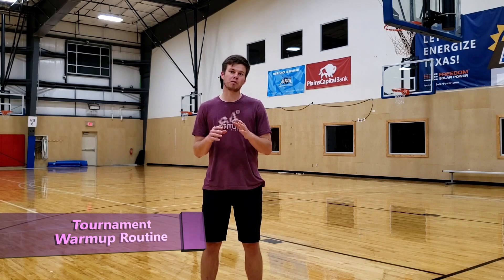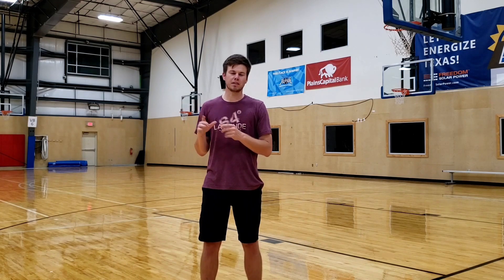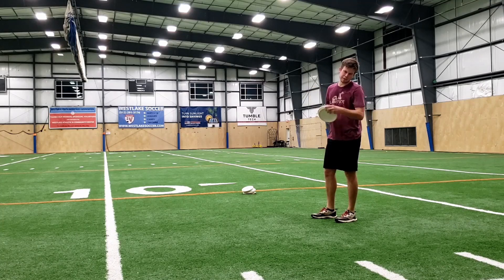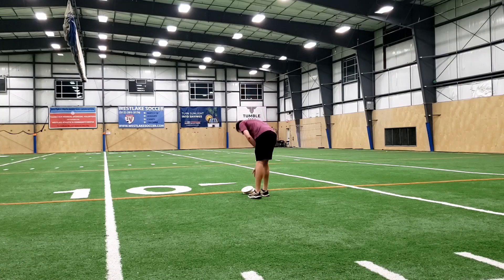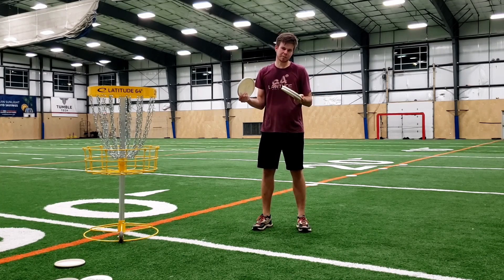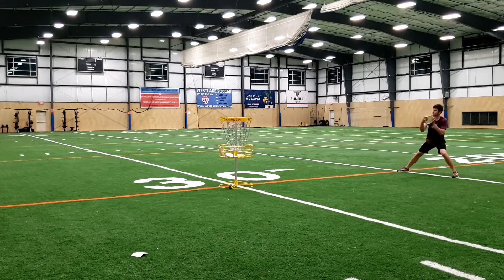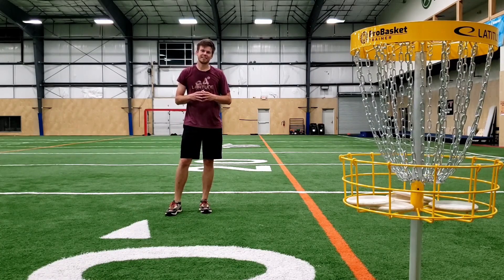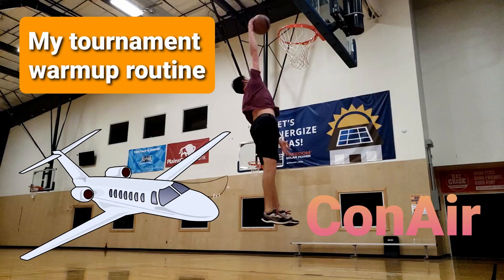Disc Golf Tournament Warmup Routine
In this video I walk you guys through my typical tournament round warm up routine and what I like to do in order to get my body and mind ready to compete my best!

With added bonus content including throw ins and dunks:)

Cheers Ya'll!

Connor O'Reilly

Team Latitude 64
Team OTB Discs
PDGA #99648